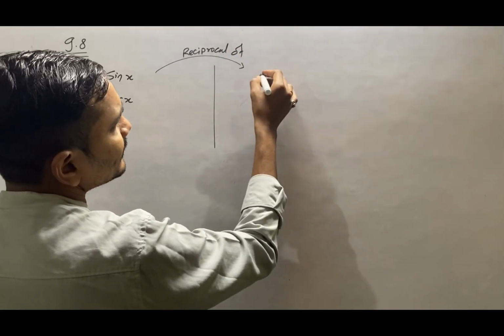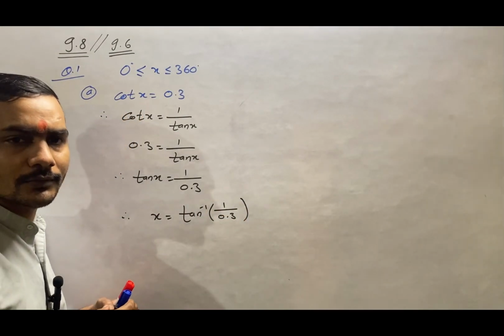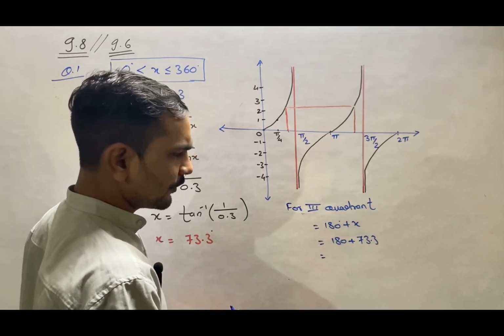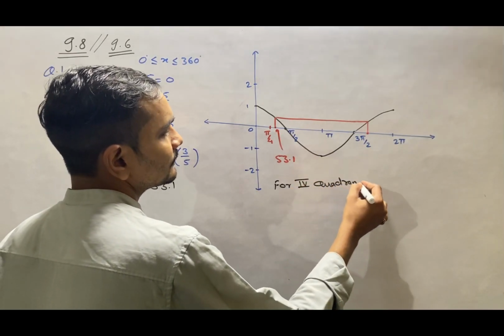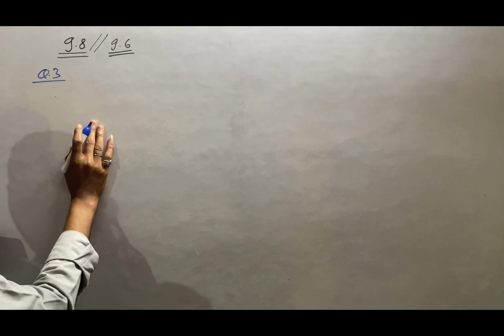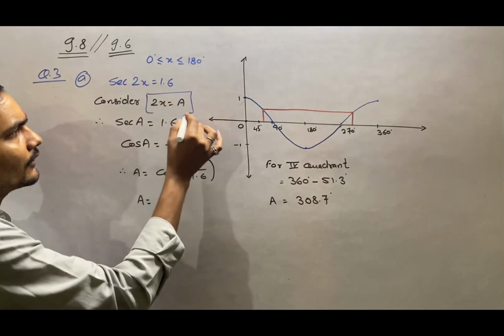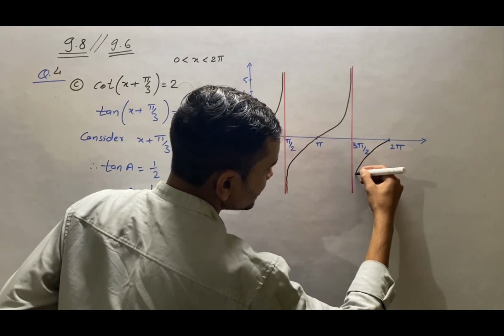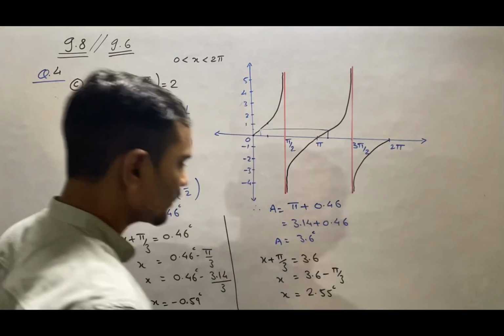Graphical solution of trigo. function IGCSE O LEVEL MATHS CAMBRIDGE UNIVERSITY EX:9.8